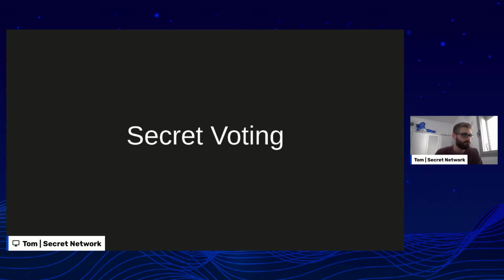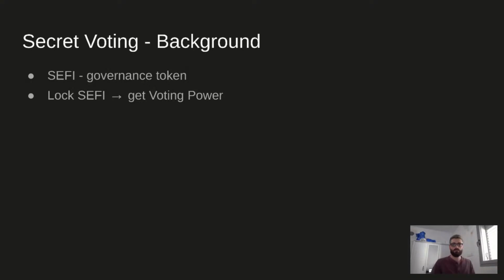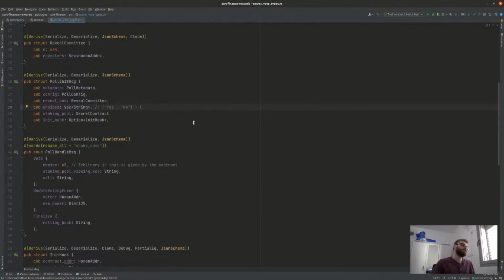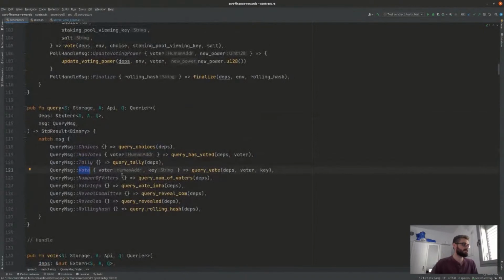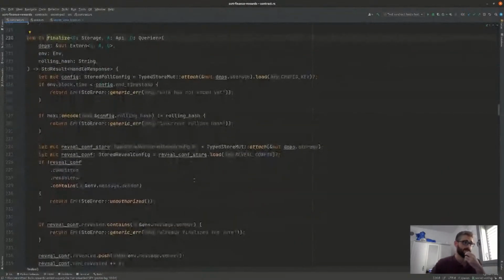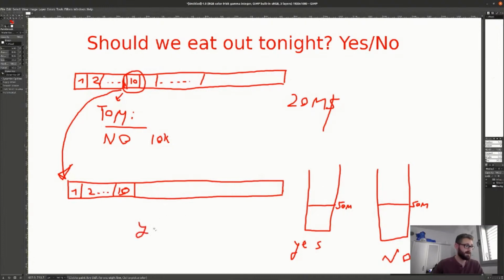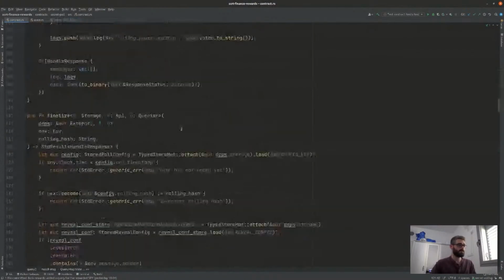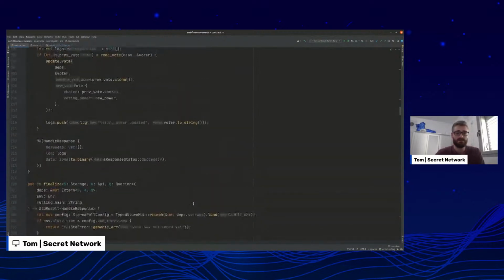Confidential Voting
Tom from Secret Network will go over the development process behind the world's first private voting application on a Blockchain. He will also dive into the challenges, thought process, and code that powers the governance of the Secret Finance ecosystem.